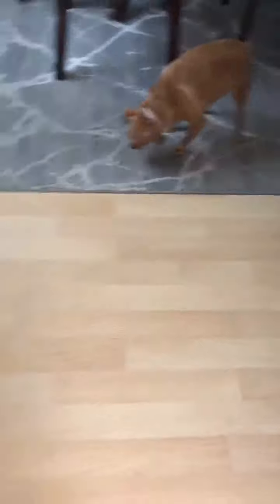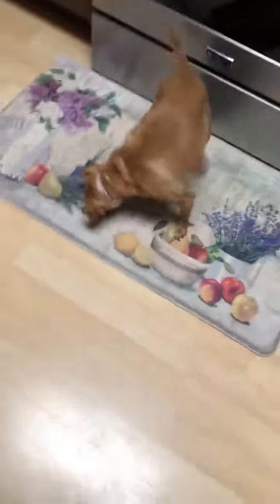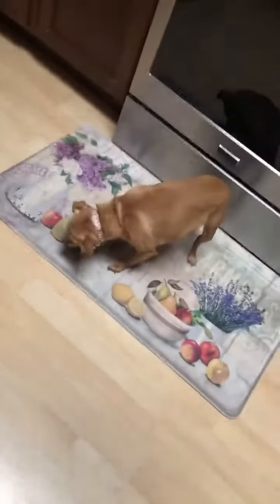dog eats pomme (apple) for 1k subscribers